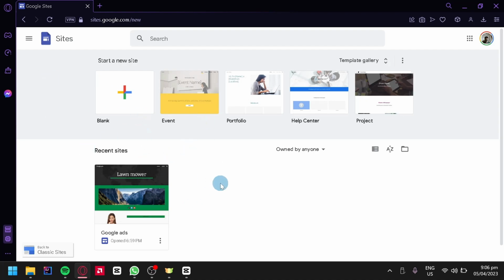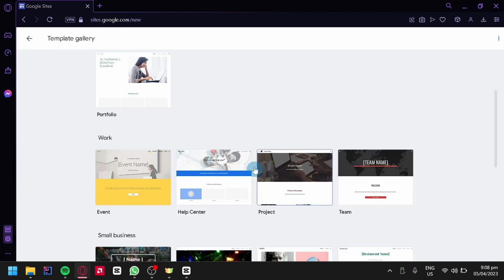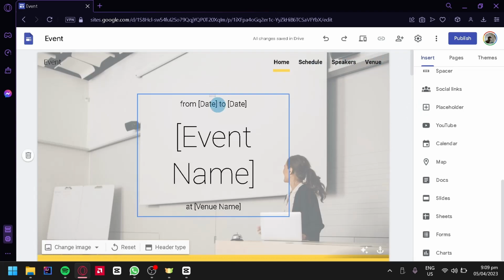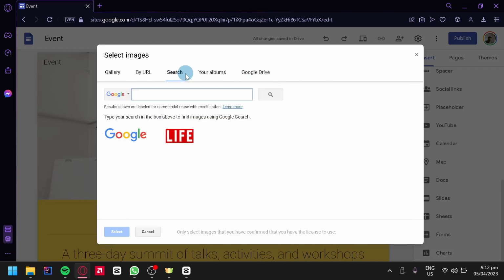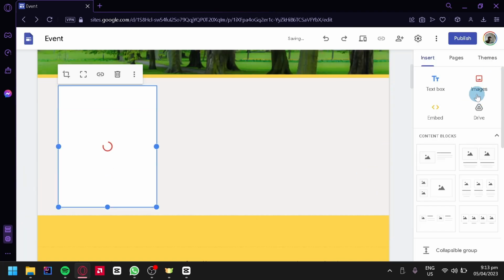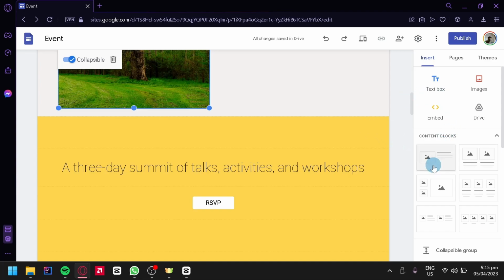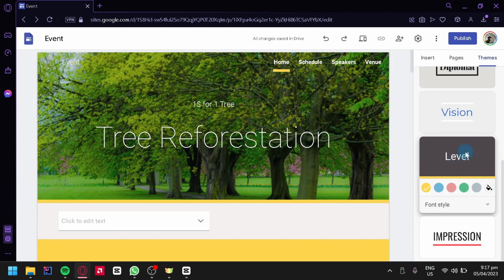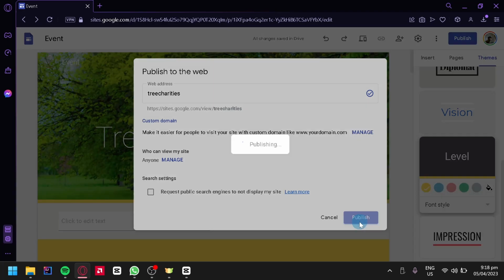How to Use Google Sites to Make a Website (step-by-step)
How to Create a Website with Google site. In this video on How to Use Google Sites to Make a Website, we'll show you how to create a website with Google site. Google site is a free website builder that allows you to create a website in minutes!

If you're looking to create a website but don't know how to start, then this video is for you. We'll walk you through the process of creating a website with Google site, from filling out the basic details to uploading your content and creating your website design. After watching this video, you'll have all the information you need to create your own website!
How to Create a Website with Google site